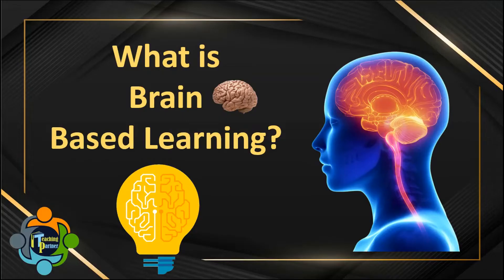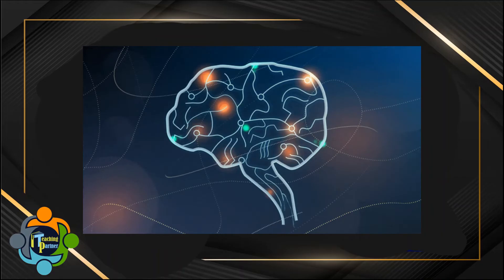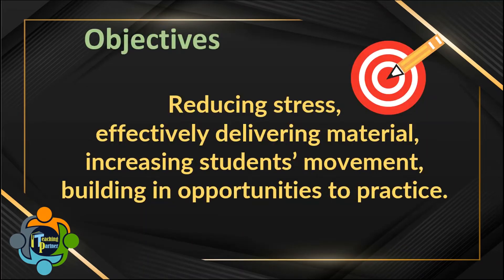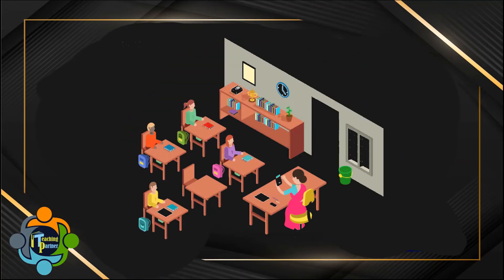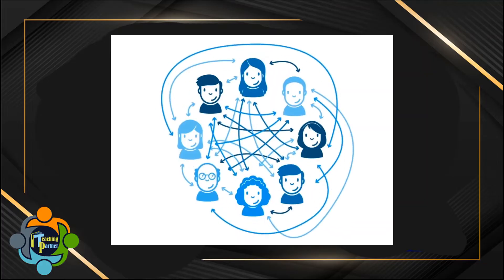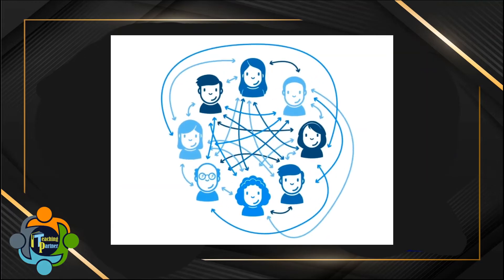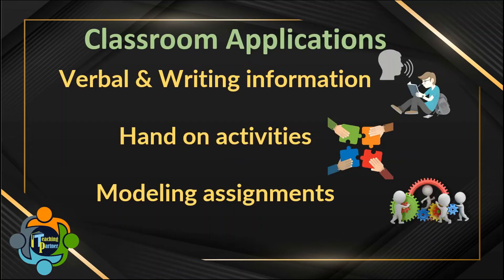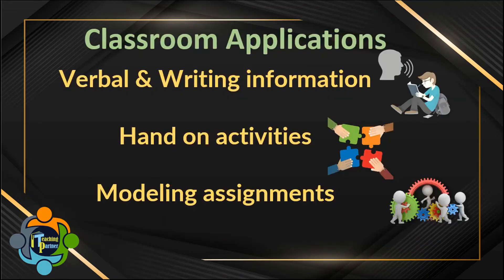What is Brain Based Learning (BBL)?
Please don't hesitate to write an email for suggestion, ideas, advice, support, critics and even training workshop for teachers.

What is Brain Based Learning

In the past two decades, neuroscience research has proven that the traditional classroom is not as stimulating for student learning as it could be.
Enter brain-based learning, an innovative approach to education based on scientific research. It involves a teaching method that limits lectures and encourages exercise breaks, team learning, and peer teaching.
When information is presented in effective ways, the brain is able to function better, its resilience is increased, and its overall working intelligence is improved. Research has also shown that the brain physically changes while learning. Thus, the newer skills are practiced, the easier learning becomes.
What is the objective of brain-based learning
Brain based learning specifically focus on reducing stress, effectively delivering material, increasing students’ movement, and building in opportunities to practice. While the principles remain the same no matter the age of a student, people do begin to learn differently as they mature. So, the delivery methods of these principles adapt accordingly.

The more active and engaged students are physically, the better their learning outcomes. This requires more than a mid-day recess or a walk between classes. Allowing students to take walking breaks during lessons and throughout the day, for example, revitalizes students, increases their attention span, and better prepares them to retain information. Some of the principle as followed
No.1 Positive Emotions
The happier students are, the more they are willing to learn and think effectively. Affirmations from the teacher are one way to raise student self-esteem.
No.2 Group Work
Working in teams with classmates allows students to learn from one another. This helps them retain information they may not have accepted or understood from the teacher.

No.3 Peer Teaching
When students teach materials to their peers, it helps them retain that same information. This can be done in small groups or through presentations.
No.4 Practice
Learning through repetition and trial and error is more effective than simple memorization. Students will gain a better understanding of the subject through practice, rather than just memorizing the details.
No.4 Limited Lectures
According to the researchers, Only 5 to 10 percent of information is retained during a lecture,. Making lessons largely discussion-based promotes student learning.
• No.1 Health. This approach promotes health and exercise, boosting the overall fitness and wellness of students.
• Better psyches. Positive affirmations and limited criticism helps students feel good about themselves and view themselves in a positive manner.
• Cooperation. The more group work students do, the more they learn how to cooperate and compromise.
• Improved memory. Overall, brain-based learning helps students build their memories and retention. The peer-teaching principle, in particular, leads to increased memorization and understanding of information.